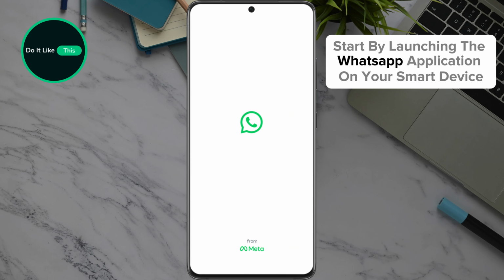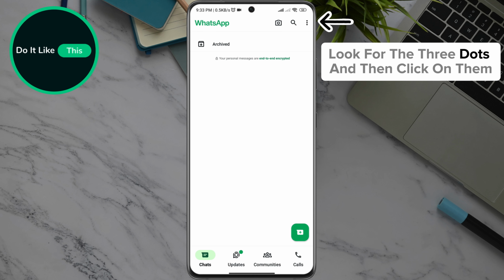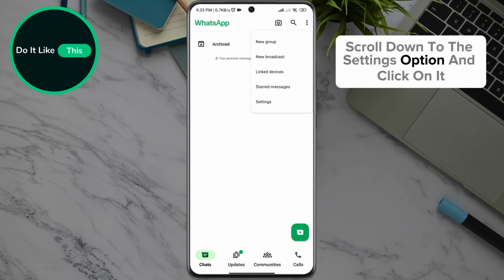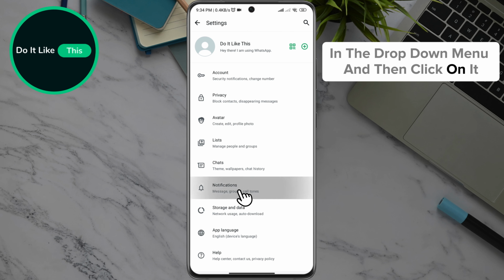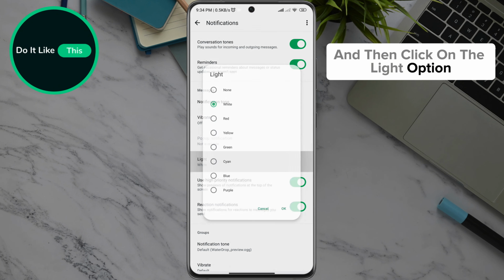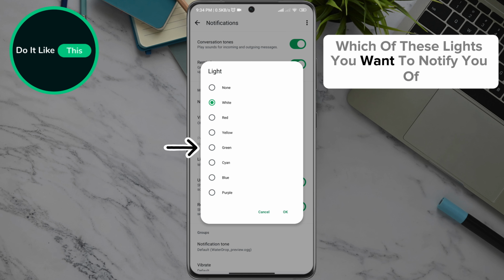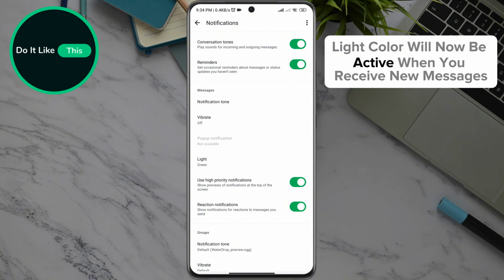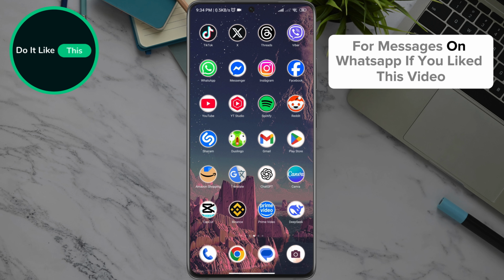How To Change The Colour Of Light Notification Messages On Whatsapp!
Learn How To Change The Colour Of Light Notification Messages On Whatsapp

🌈 Unlock your creativity on WhatsApp! In this quick and easy tutorial, we’re diving into the amazing world of customizing your light notification messages. Discover how to change the color of those annoying notifications, making your chatting experience uniquely yours! 🚀 Whether you want vibrant colors for important chats or something subtle for everyday conversations, we’ve got the step-by-step guide just for you. 💬🔥 Don't miss out on truly personalizing your messaging trends! 📲✨